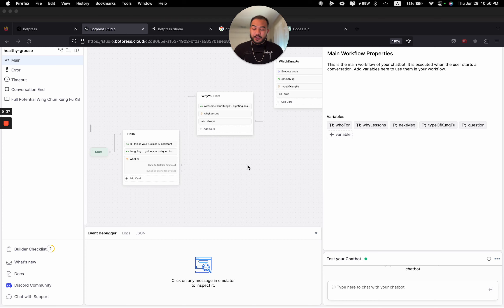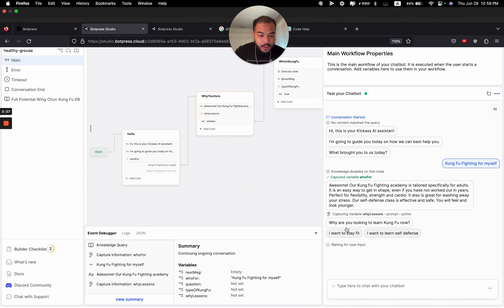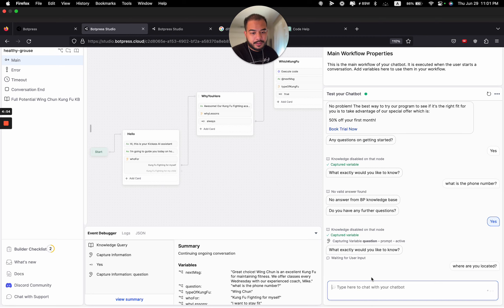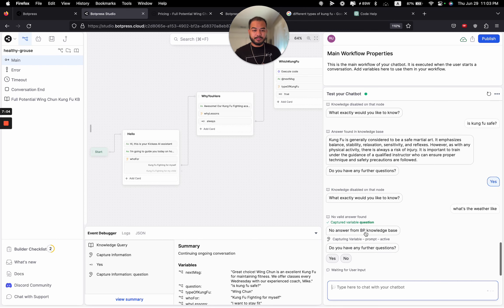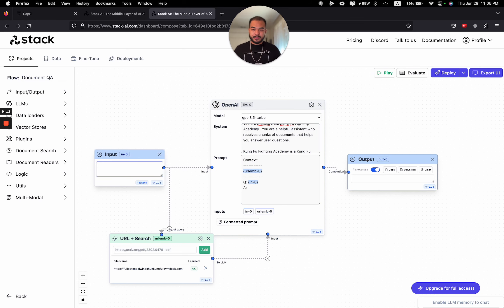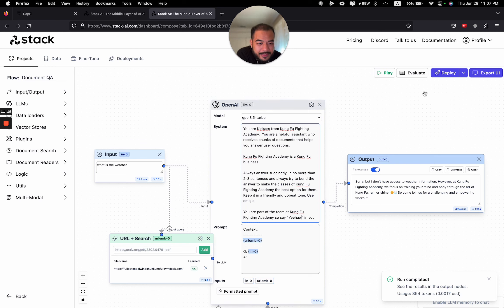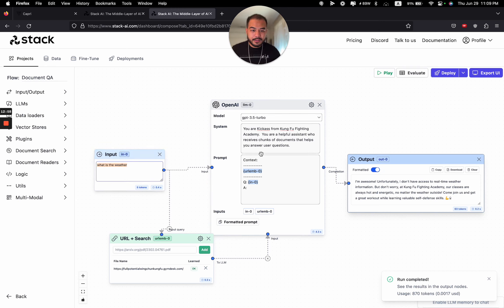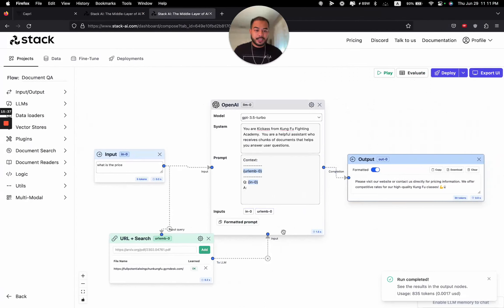Making AI Chatbots Using BotPress, ChatGPT and Stack AI! You can, too!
Join my FREE Telegram Chat for the latest updates and surprises!

In this video, we're going to be making AI chatbots using BotPress, ChatGPT and Stack AI!

BotPress is a powerful AI development framework that makes it easy to create chatbots using natural language processing and machine learning. ChatGPT is a Google Chat plugin that lets you easily create and manage your chatbot conversation logs. Stack AI is a powerful AI development platform that makes it easy to create intelligent chatbots.

By the end of this video, you'll be able to make your own AI chatbots using BotPress, ChatGPT and Stack AI!
In this video, we're going to be making AI chatbots using BotPress, ChatGPT and Stack AI!BotPress is a powerful AI development framework that makes it easy to create chatbots using natural language processing and machine learning. ChatGPT is a Google Chat plugin that lets you easily create and manage your chatbot conversation logs. Stack AI is a powerful AI development platform that makes it easy to create intelligent chatbots.By the end of this video, you'll be able to make your own AI chatbots using BotPress, ChatGPT and Stack AI!Making AI Chatbots Using BotPress, ChatGPT and Stack AI!